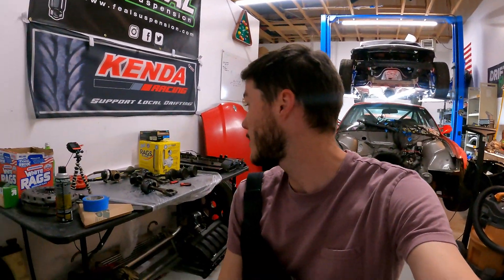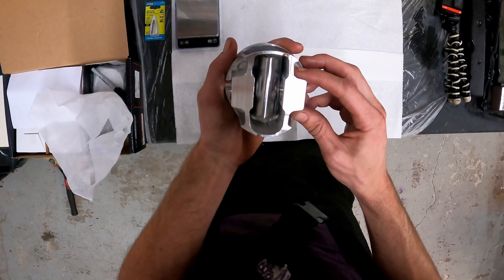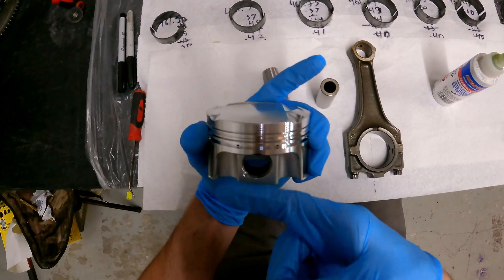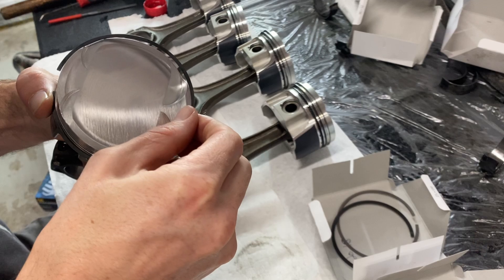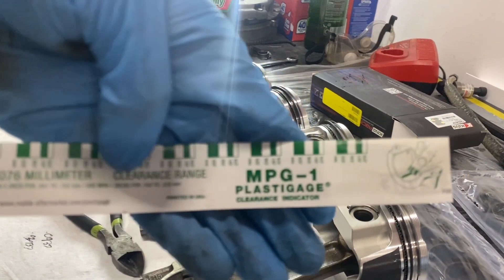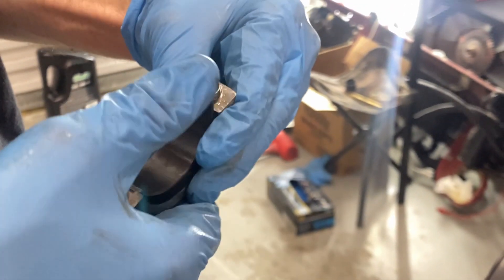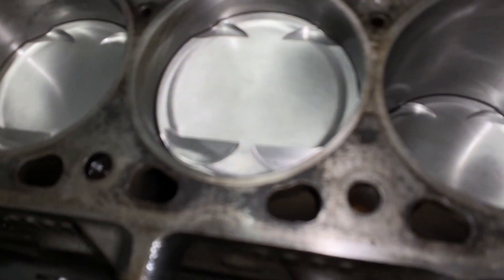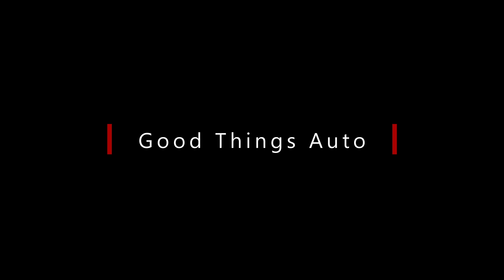Balancing M50 / M52 Boost Pistons and Assembling the Full Bottom End!!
In pt.2 of the 600whp m50 build series, we are assembling the short block!  We have a balanced crank and rods, so lets balance these Wiseco boost pistons ourselves and throw the rotating assembly together.  How to balance pistons, assemble rods, gap rings, Flex Hone cylinder, measure bearings, and install !!  Part 3 next Tuesday.